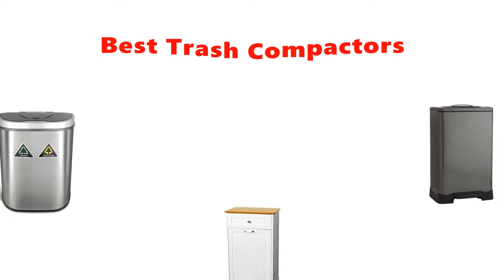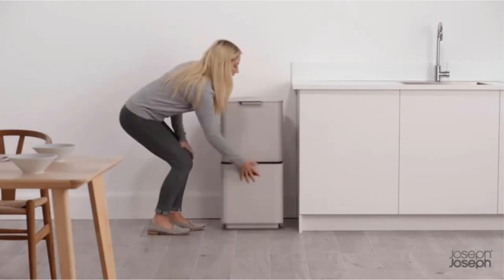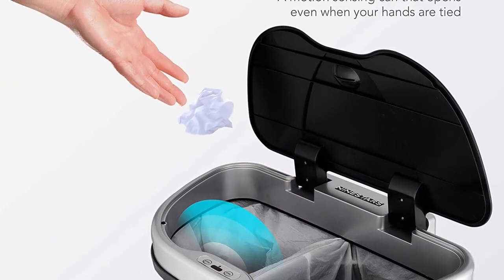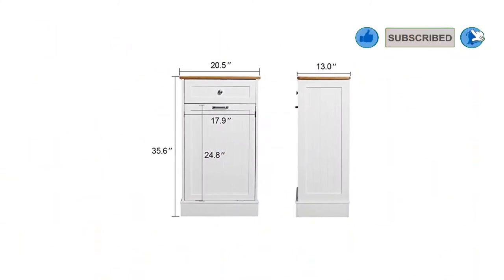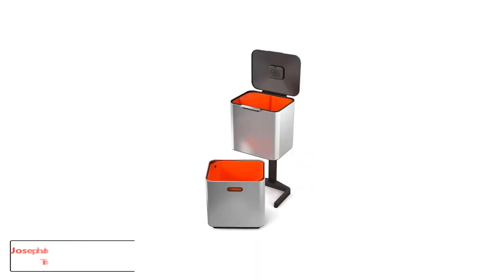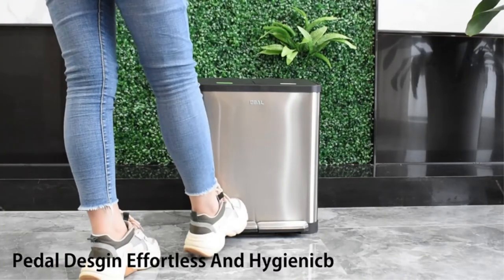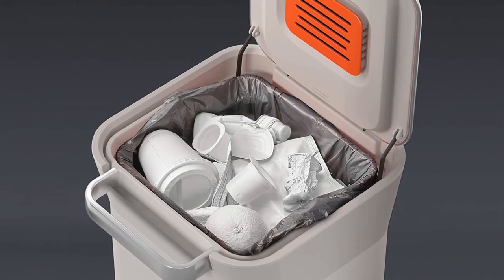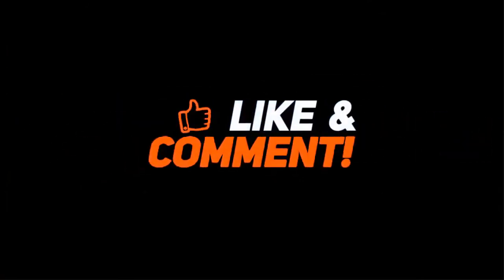Best Trash Compactor For Home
Top 5 Best Trash Compactor For Home 2021 "ad"
📌Product Link📌:
☄️1. NINESTARS Automatic Touchless Infrared Motion Sensor Trash Can/Recycler
📌US Prices
📌UK Prices
📌CA Prices
☄️2. Household Essentials TK10XL-1 Trash Krusher 50L
📌US Prices
📌UK Prices
📌CA Prices
☄️3. U-Eway Wooden Tilt Out Trash Cabinet Free Standing Kitchen Trash Can Holder
📌US Prices
📌UK Prices
📌CA Prices
☄️4. Joseph Joseph 30060 Intelligent Waste Totem Max Kitchen Trash Can
📌US Prices
📌UK Prices
📌CA Prices
☄️5. Joseph Joseph Intelligent Waste Titan Trash Can Compactor
📌US Prices
📌UK Prices
📌CA Prices